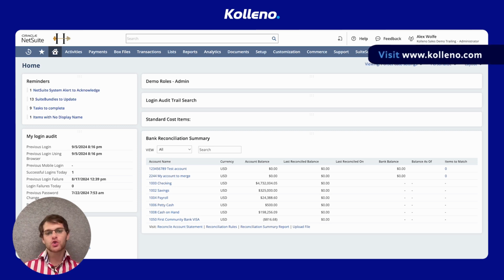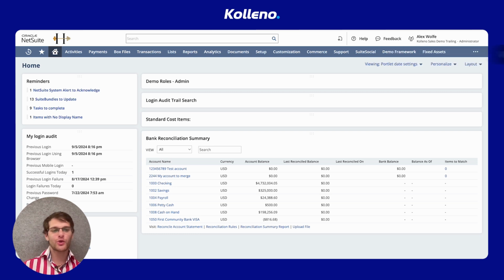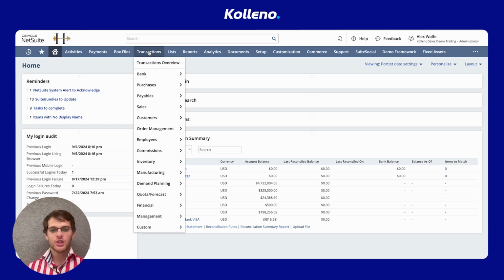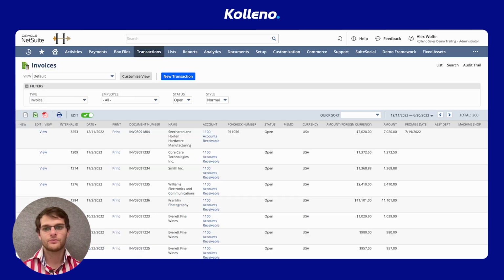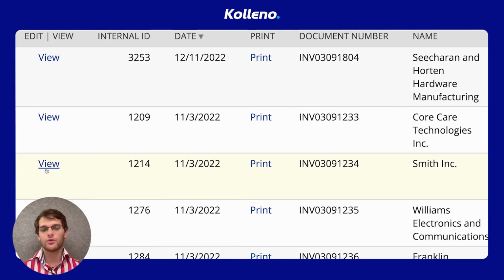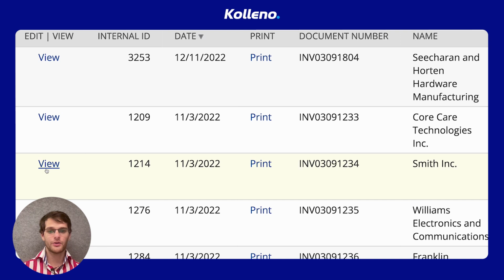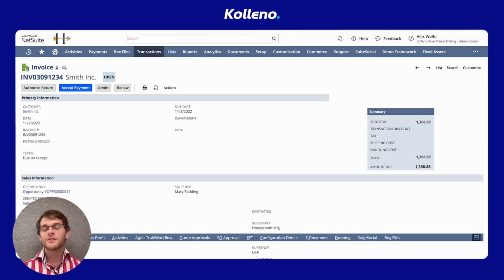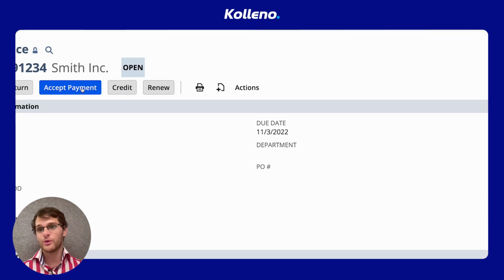NetSuite Tutorial | Apply a Credit Memo on an Open Invoice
Want to know how to apply a credit memo to an open invoice in NetSuite? I'll walk you through it step by step!

It's a quick and easy process that ensures your credits are applied correctly.